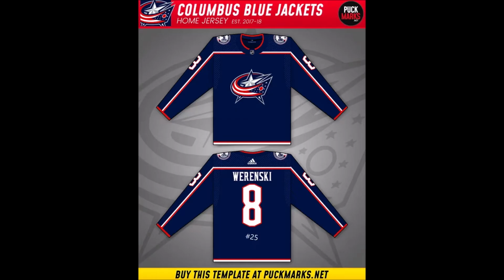Ranking NHL Home Jerseys For 2020-21 Season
Here's the first of four NHL jersey ranking videos that I plan to do for the 2020-21 NHL season. This video is my ranking of the current home jerseys from 31-1. Everything is all my opinion and I explain why I have each jersey where I have them ranked.

I plan to do a ranking video for all NHL away, reverse retro and alternate jerseys as well later.

What's your ranking of NHL home jerseys for the 2020-21 NHL season? Which jerseys do I have too high or too low? This is all subjective and everyone has their own opinions.

Last thing to note is I planned to edit this video using Davinci Resolve. However I had a problem getting my graphics to show up and couldn't find a solution so I've used the old reliable Window Movie Maker. Something wasn't quite working my with graphics but other than that the video editing software looks nice. My other NHL jersey ranking videos will be done the same way to keep everything consistent.

Current NHL teams:
Anaheim Ducks
Arizona Coyotes
Boston Bruins
Buffalo Sabres
Calgary Flames
Carolina Hurricanes
Chicago Blackhawks
Colorado Avalanche
Columbus Blue Jackets
Dallas Stars
Edmonton Oilers
Florida Panthers
Los Angeles Kings
Minnesota Wild
Nashville Predators
New Jersey Devils
New York Islanders
New York Rangers
Ottawa Senators
Philadelphia Flyers
Pittsburgh Penguins
San Jose Sharks
St. Louis Blues
Tampa Bay Lightning
Toronto Maple Leafs
Vancouver Canucks
Vegas Golden Knights
Winnipeg Jets

Expansion:
Seattle Kraken will join the NHL for the 2021-22 season.

(Originally accessed Sunday, December 27th, 2020)

Intro:
Legend application found on iOS and Google Play.

Home of the Flames, Hitmen, Roughnecks and Stampeders. I mostly do Calgary sports content but do provide personal vlogs and attempt at comedy.